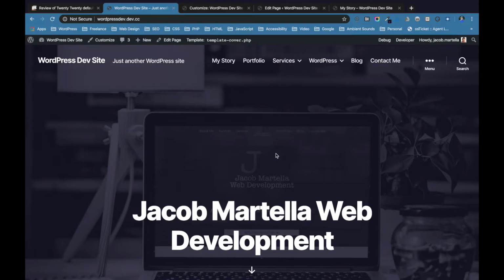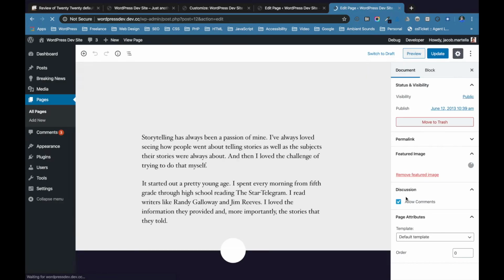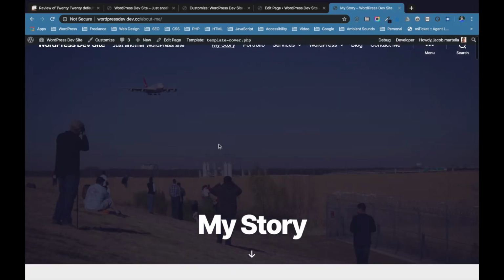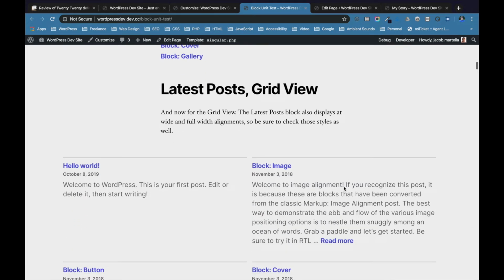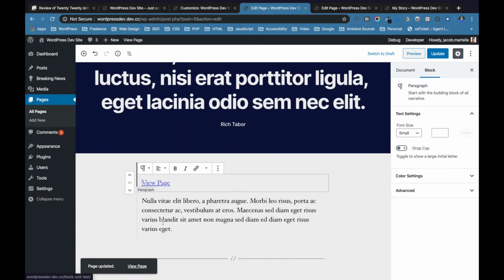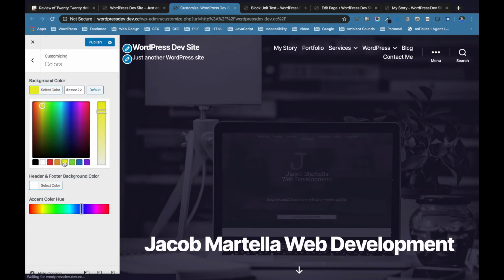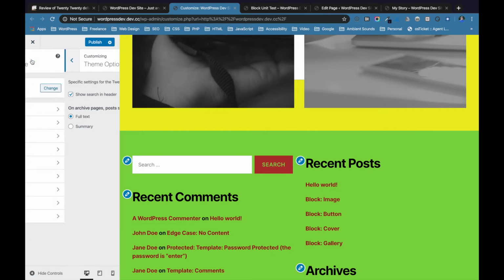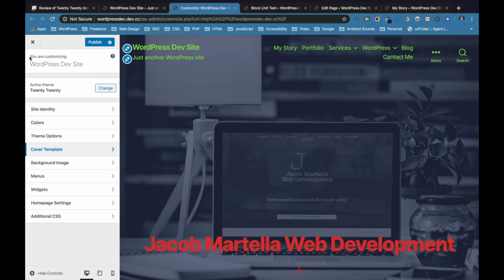WordPress Twenty Twenty Theme Review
WordPress 5.3 will be the last major release of the year. And with that means we’re getting a new default theme: Twenty Twenty.

The new theme builds on last year’s default theme, Twenty Nineteen, and really takes it much faster than its predecessor. There’s more you can do and control to create interesting post, pages and websites.

So ahead of the release, let’s walk through some of the features of Twenty Twenty.